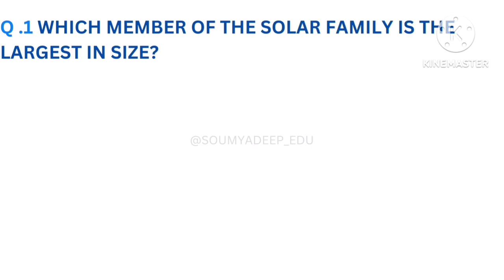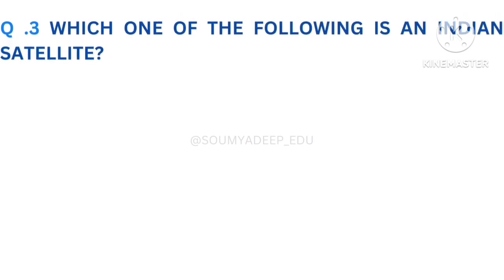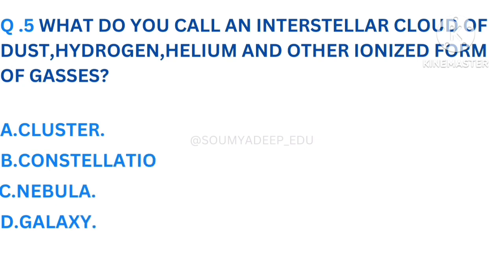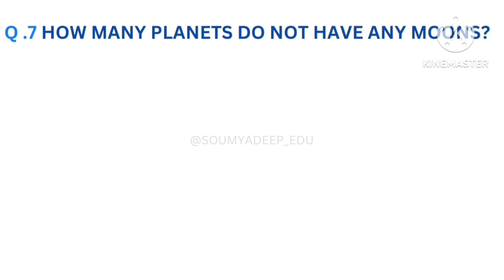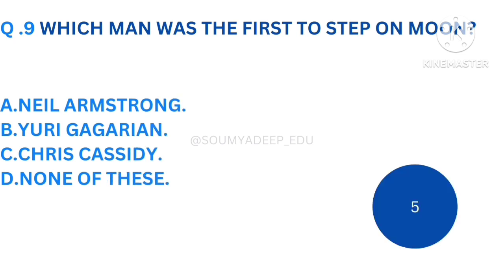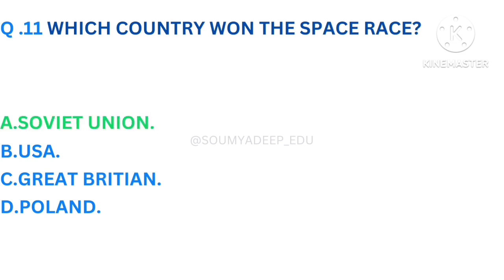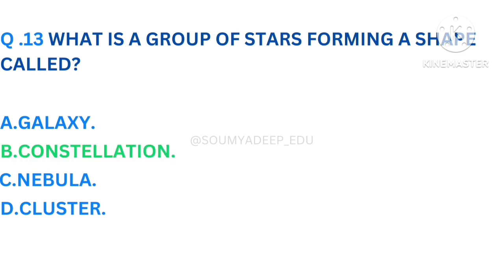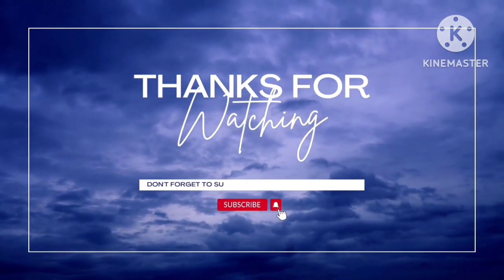Space Quiz #1| Gk 15 Questions on Space | Question & Answers on Space| Basic Gk Quiz on space(2023).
Hello Friends
From this channel You can explore the Quiz world  by just learning & watching carefully, you can improve your knowledge by just trying to attempt the quizzes. From this channel you can improve yourself and also prepare for competitive exams.

Space quiz#1
GK 15 Question on space
Question & Answer on space
Basic GK quiz on space